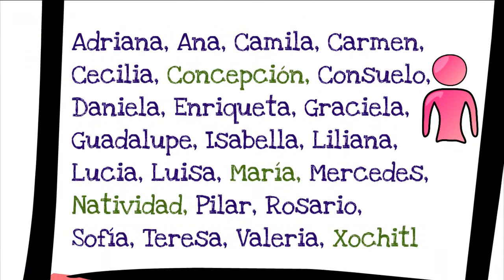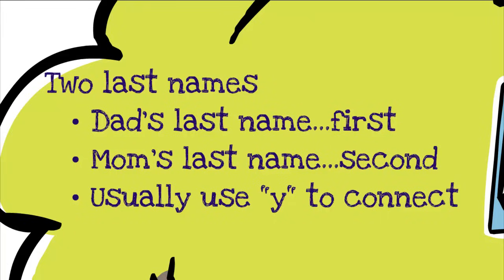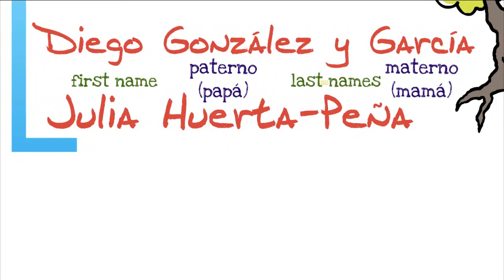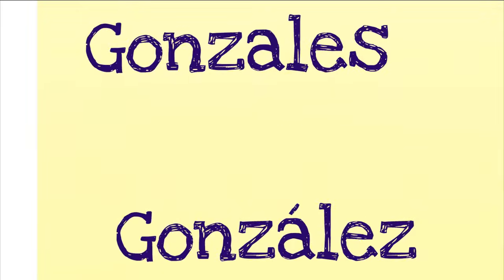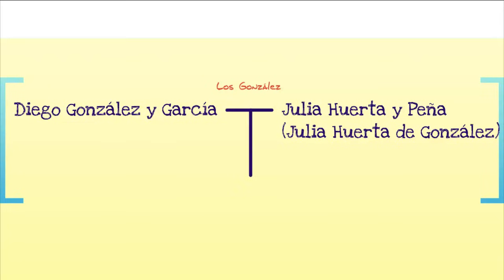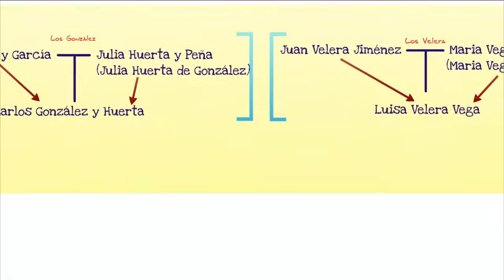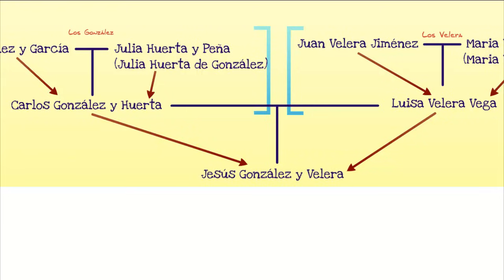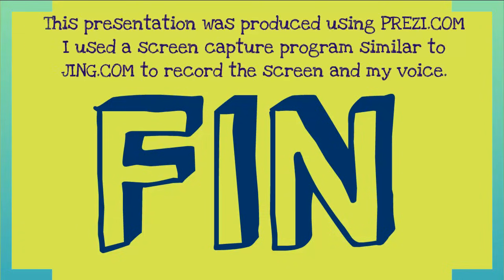First and Last Names in Spanish -- Primer Nombres y Apellidos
A video all about names in Spanish. We will look at common first names among Spanish speakers.  Many Spanish speakers have two last names: one from the mom and one from the dad.  We will also look at what happens when people get married and have children.

There is a name that should ready Manuel at 1:22 instead of *Manual